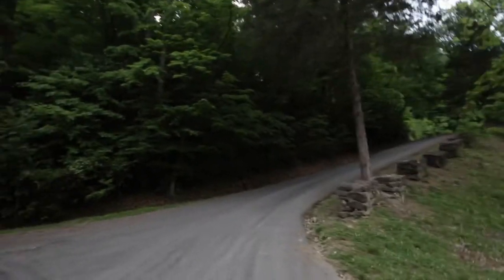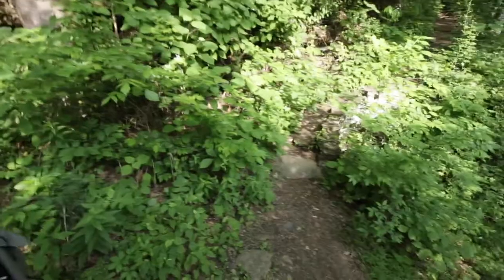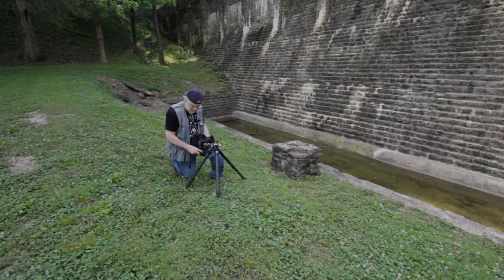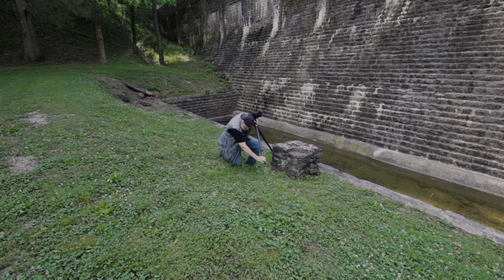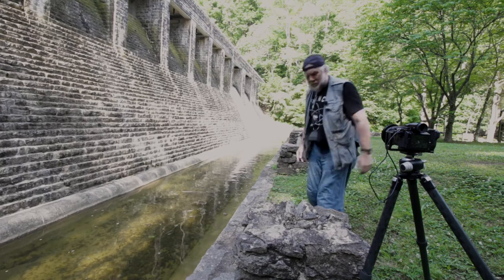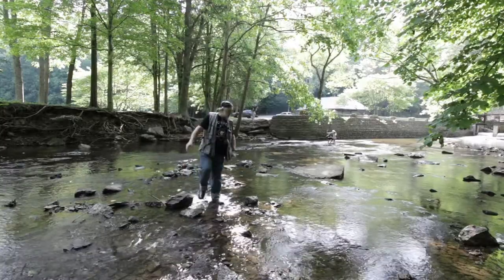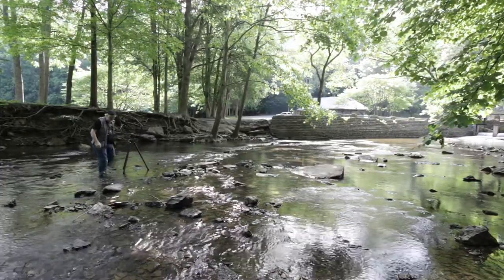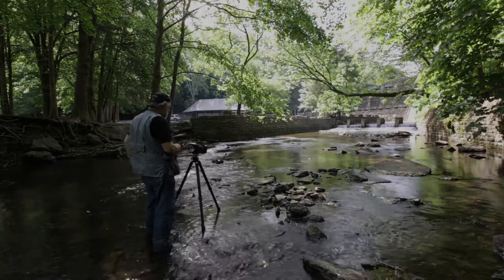An old dam and spillway stream catch my eye!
A fun trip to Standing Stone State Park. I shoot photos of the old dam and two POV's looking back upstream with processing using HDR and the Orton effect.